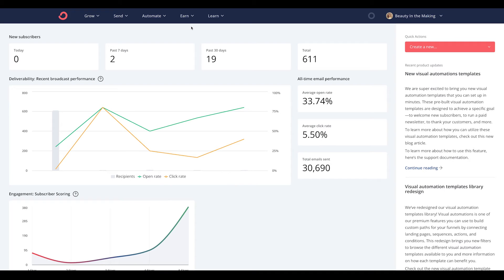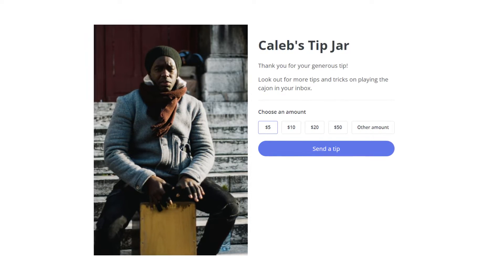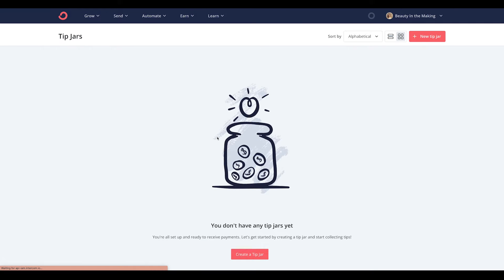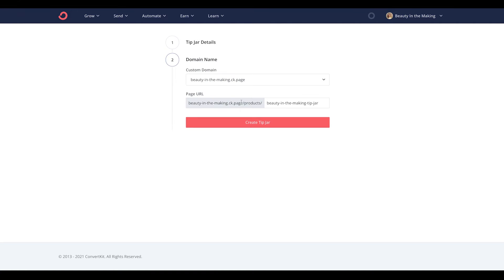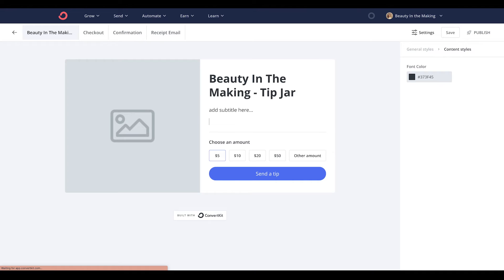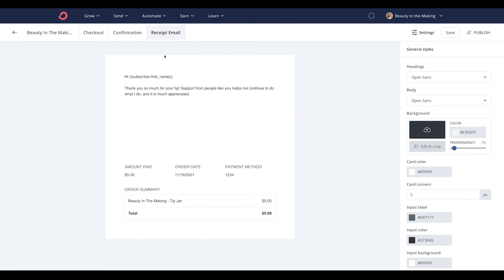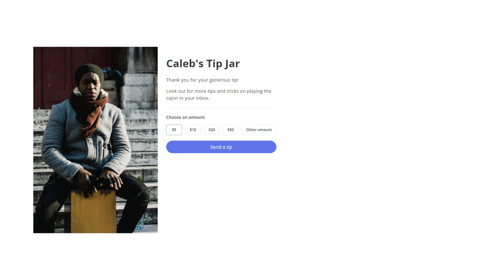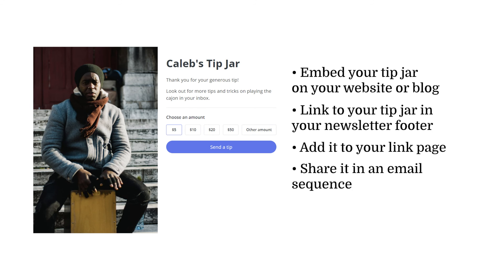How to set up a tip jar in ConvertKit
With our Tip Jar feature, you can accept tips from fans who love your work. While many creator platforms offer similar tip jar features, they often charge a high commission—possibly as high as 30% per tip. However, our Tip Jar commission fees are only a super low 3.5% + $0.30 per tip. This way, you get to keep the bulk of the moolah for yourself. Not only that: people who tip you will also be added to your email list, so you can build and nurture your audience on your own terms. Using Tip Jar, your fans can send you tips in either pre-set amounts of $5, $10, $20 or $50, or a custom amount of their choosing. This feature is available to all ConvertKit users (yes, even if you’re on our free plan!) Let’s go through how to set it up in this video!

You can also learn more about our tip jar feature in this article right
ConvertKit is a creator marketing platform made for creators, by creators with a mission of helping you earn a living online. Click the subscribe button and ring the notification bell so you don’t miss out on any of the new videos we publish each month on how to start, grow, and scale your creative work.